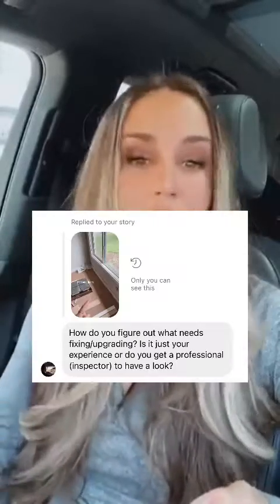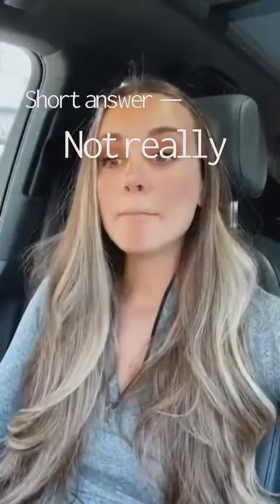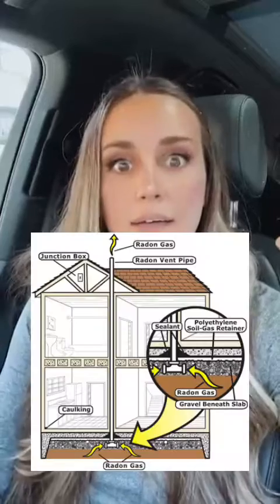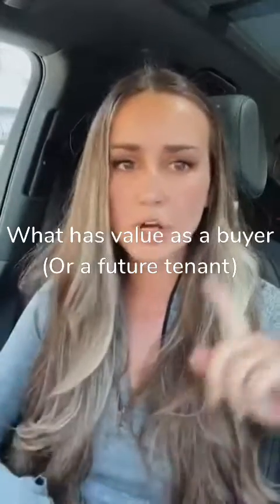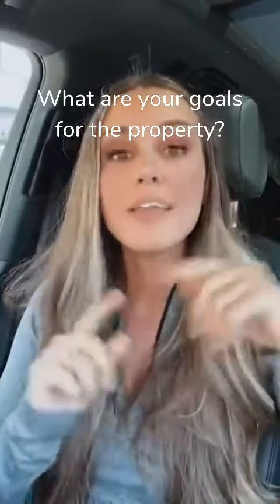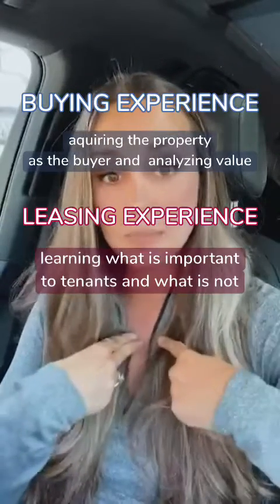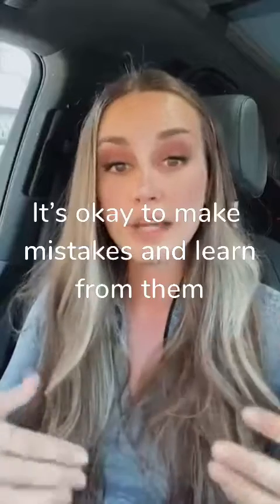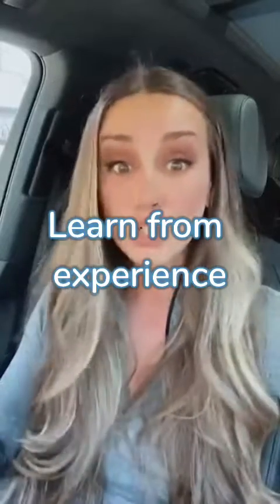Rehab rental or keep as is??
Another great live filled with my phone turning off mid stream and low battery 😆

I was asked a question in my DM and after formulating my answer I decided to just speak on it instead of typing up an essay, which I did anyways, below —

QUESTION:
“How do you figure out what needs
fixing/upgrading? Is it just your
experience or do you get a professional
(inspector) to have a look?”

Part One —

In the last couple of years the market has been so competitive that I’ve waived inspections on all of my purchases. (Gotta do what you gotta do 🤷🏼‍♀️) so I don’t have professional home inspections. Aside from the cost (multifamily home inspections are expensive, each unit needs to be done) I already prepare myself for lots of rehab since it’s a rental.

EXCEPTION:
1. I might have one as a “formality” to negotiate on the price if I know my initial offer was too high. (Best out other offers, get the property pending and then negotiate. No seller wants to go back on market.)
2. Out of state purchase and not familiar with any climate specific damages.

Part Two —

Since I am extremely hands-on with everything that goes on with my rentals, a lot of it comes from knowledge during the:
* buying process (as my own buyers agent)
* leasing process (as my own property manager)
* selling process (as my own listing agent)
I know what is important to future buyers/future tenants and I make decisions on what will give me the highest return;

- upgrading windows.
- using stone instead Formica.
- removing carpet
- etc

Questions?
Write them in the comments 🤍